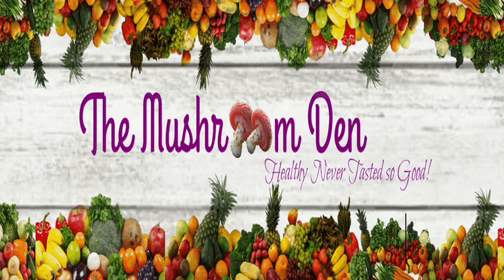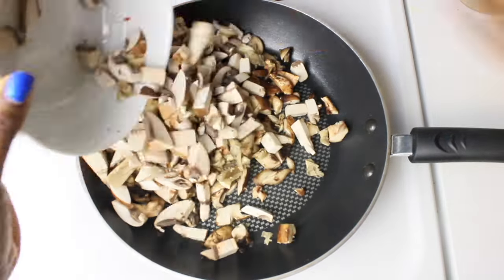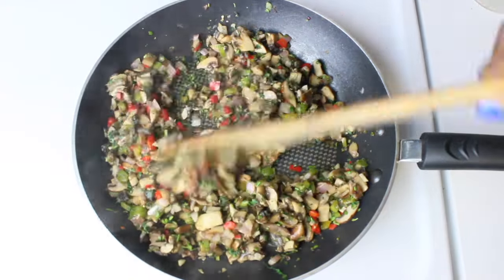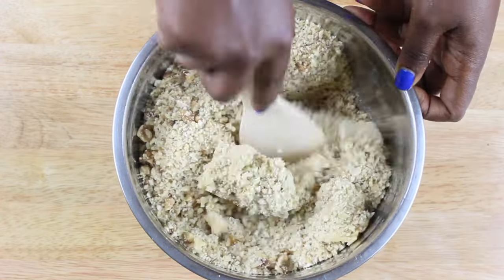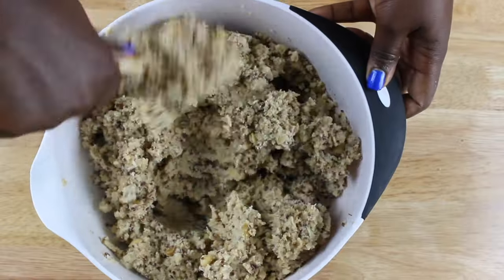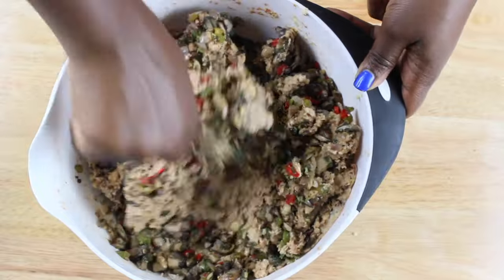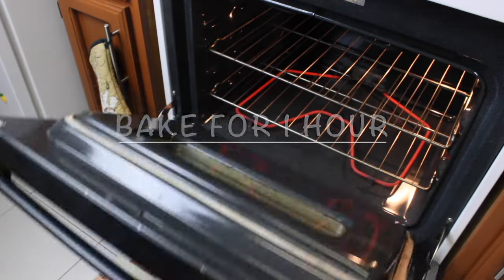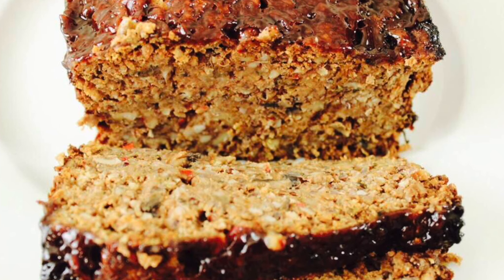Vegan Thanksgiving: The ULTIMATE Vegan Meatloaf | The Mushroom Den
Bringing you the recipe for what I consider the most delicious vegan meatloaf in the world, no kidding! Hope you add this to your Thanksgiving dinner table. Stay blessed.

P.S. I’m not vegan. I just happen to love plant-based food. All eaters are welcome!